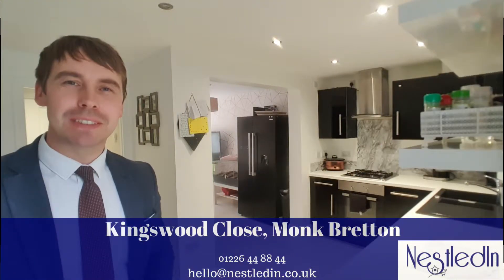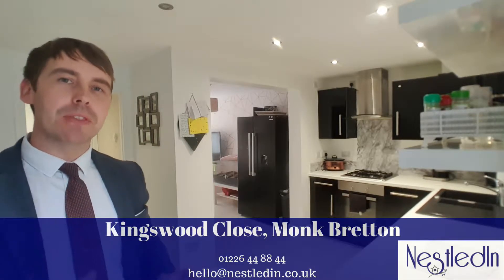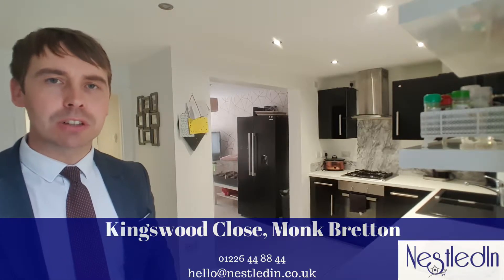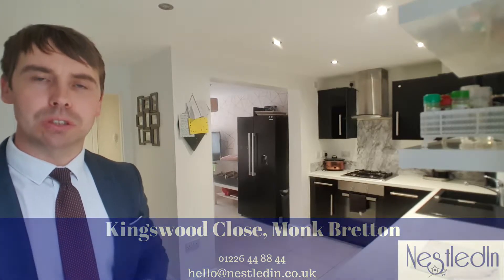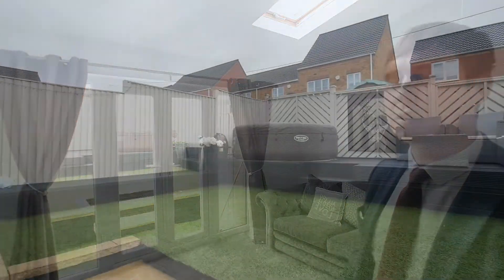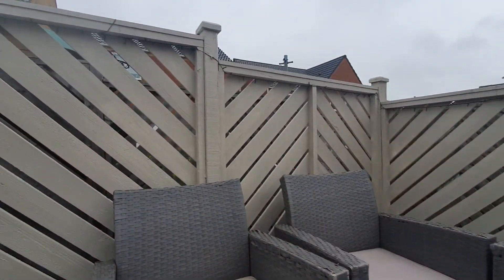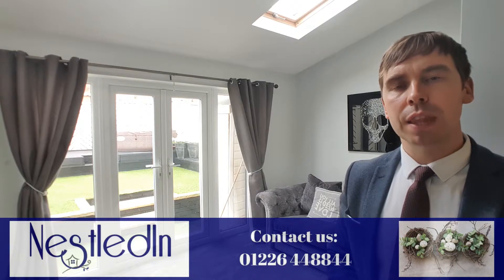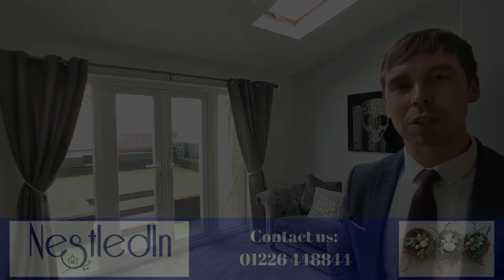Produce 0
📢📢 NEW PROPERTY ALERT!! 📢📢
📍 Kingswood Close, Monk Bretton
🛏 5 bedrooms
🛁 bathroom, shower room and WC
🌳 Low maintenance garden
🏫 Schools close by
👐 Stunning rear extension
🚗 Close to link roads
🏡 Close to countryside
🥰 We LOVE the space
💷 £195,000